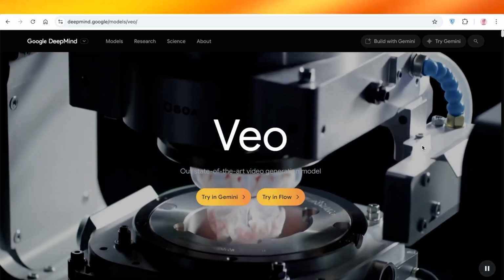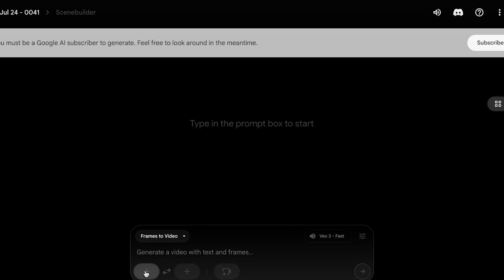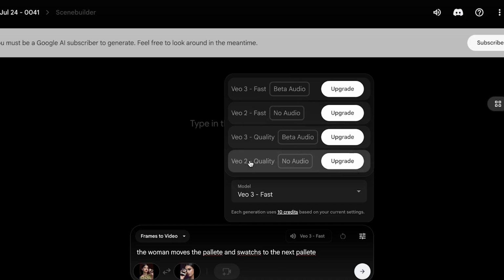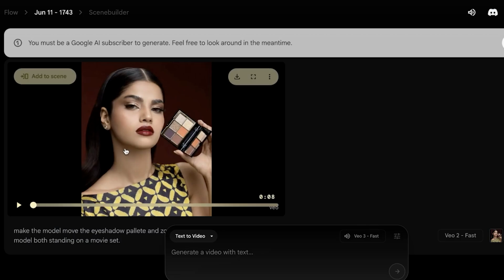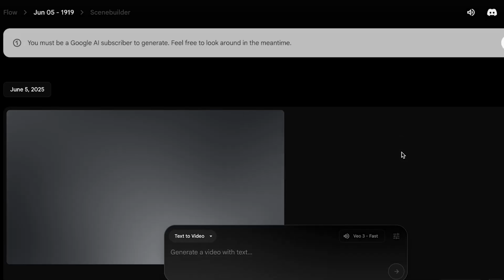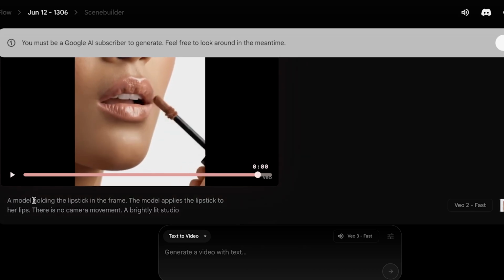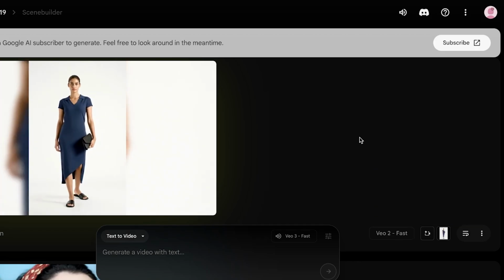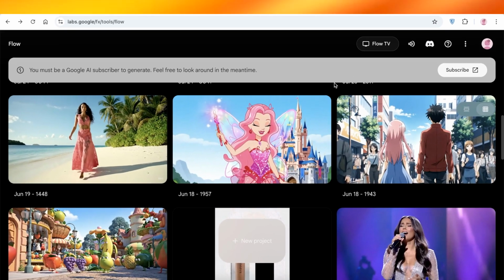How To Use Veo 3 Image To Video (Step by Step Tutorial)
Learn how to use Veo 3's Image-to-Video tool in this clear, step-by-step tutorial! You'll transform any photo into a dynamic AI-generated video—complete with motion, voice options, and social media-ready formats. Ideal for beginners, creators, and businesses looking to quickly create engaging, professional video content in 2025!